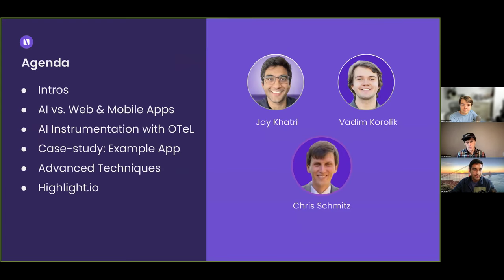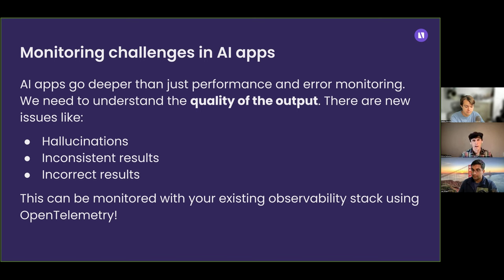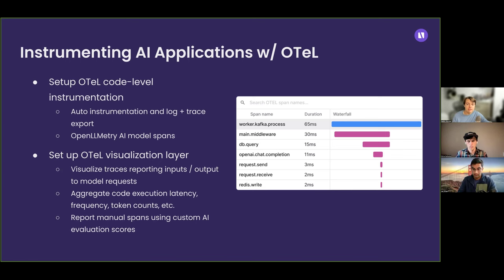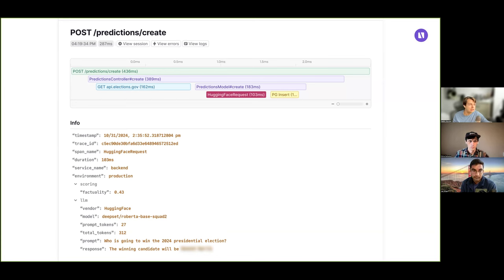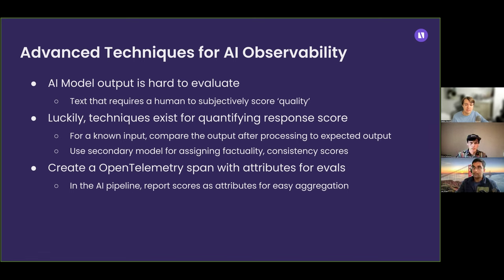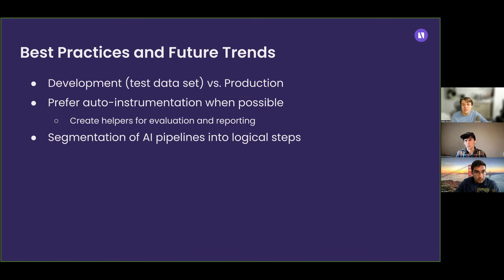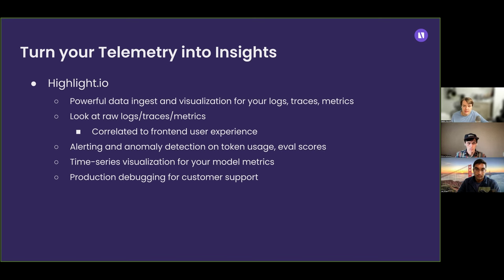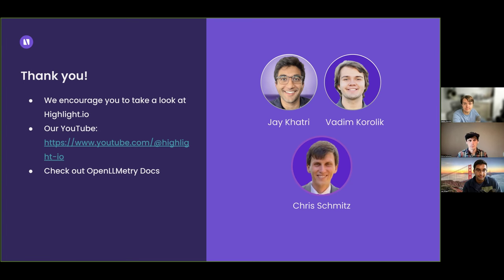LF Live Webinar: Optimizing AI Applications with OpenTelemetry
As artificial intelligence (AI) transforms the software landscape, optimizing AI application performance becomes crucial. In this webinar, we'll explore how OpenTelemetry addresses the unique challenges developers face when working with AI systems. Join us to learn practical techniques for enhancing AI application performance using OpenTelemetry and get answers to important questions such as:

- How can OpenTelemetry be integrated with AI frameworks?
- What are the best practices for instrumenting AI workloads?
- How can we optimize resource utilization in distributed AI training?
- What emerging trends should we watch in AI observability?